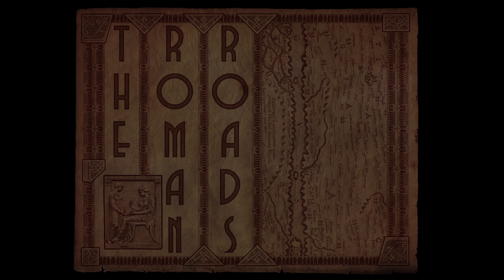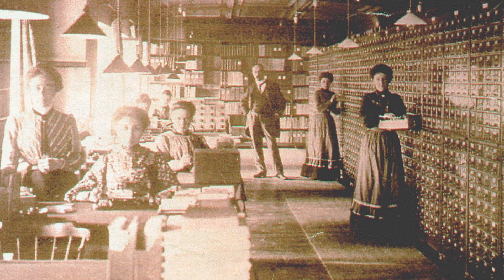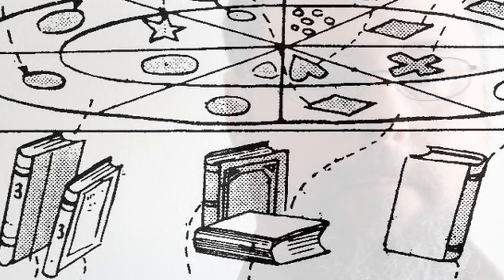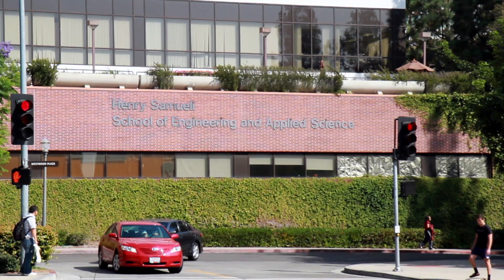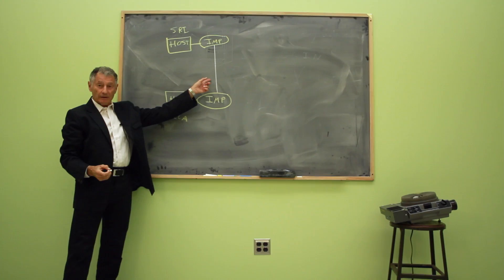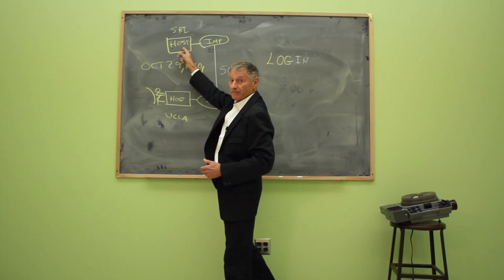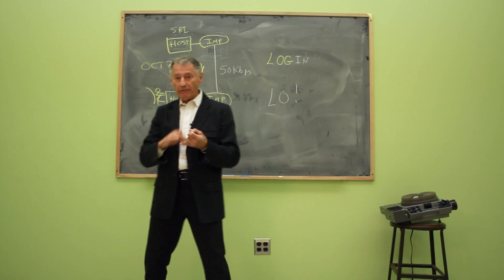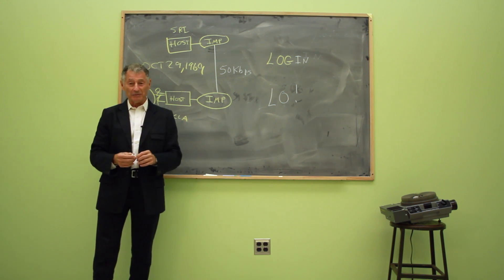The Birth of The Internet - Clip from "TechopolisNow!"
In this clip Leonard Kleinrock, the inventor of packet switching, explains what the first message sent between two computers was and Marc Weber of the Internet History Program at the Computer History Museum provides context the progression of information technology.

We have unwittingly become citizens of a rapidly progressing technological state with an entirely new set of rules, conflicts, etiquette, values, beliefs and most importantly consequences. 'Technoplis Now!' illustrates this world, our place in it, and why we should care using exclusive interviews with Leonard Kleinrock (the architect of internet), famous hacktivists/trolls (Weev and Sneak), entrepreneurs (Alexis Ohainian, Reddit.com), Artists (Dan Deacon and Pogo), futurists collectives (The Singularity Institute, The Lifenaught Foundation), philosophers (Damon Horowitz, Google) and many more trying to understand what this all means for humanity.

How to invent?
How to create?
How to inspire?